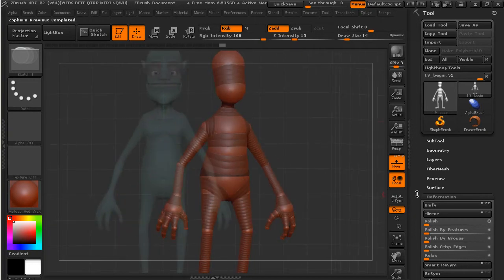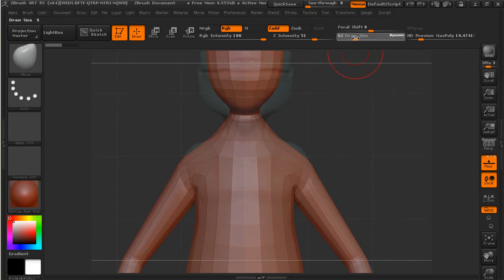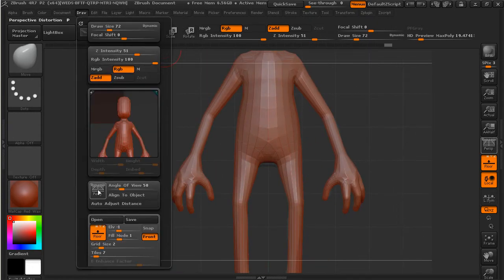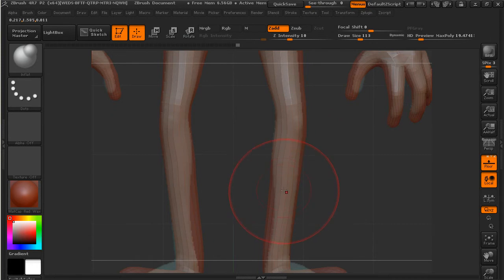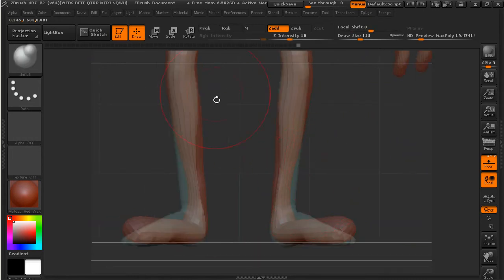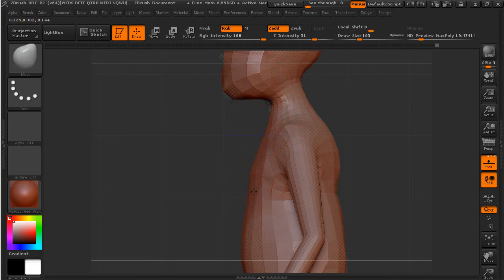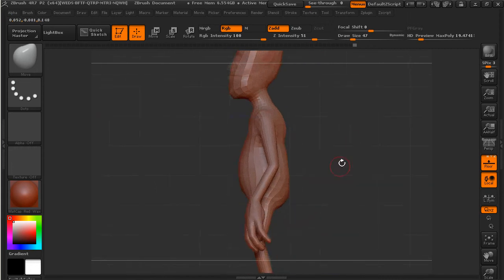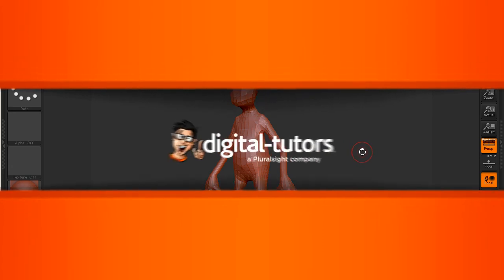Introduction to ZBrush 4R7 19